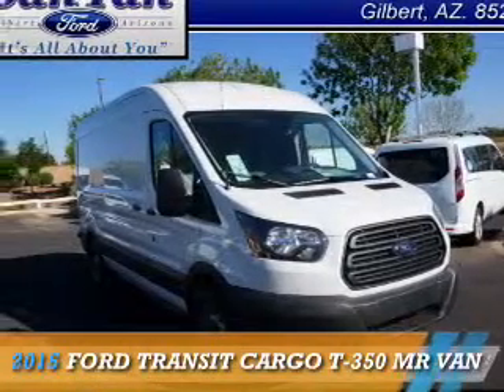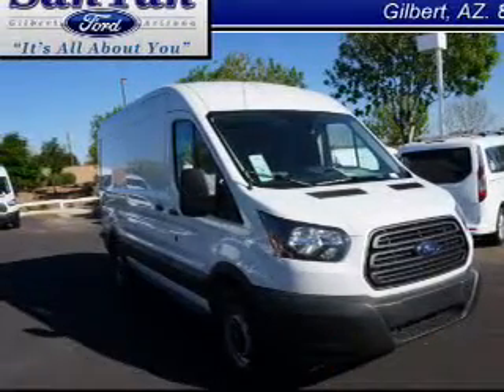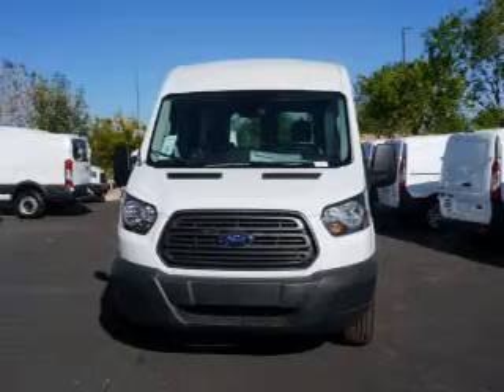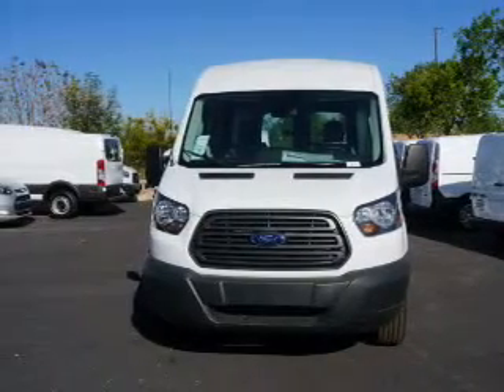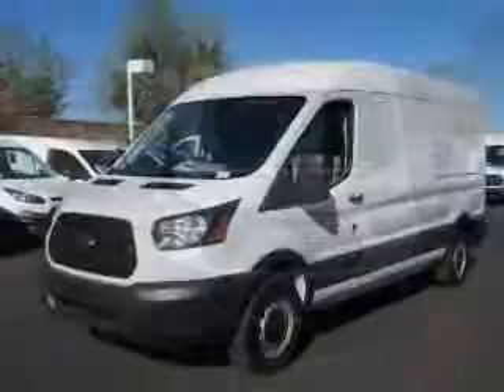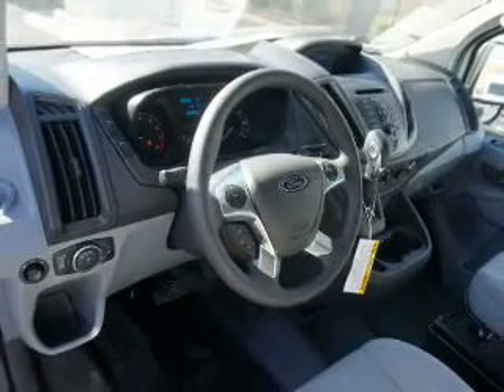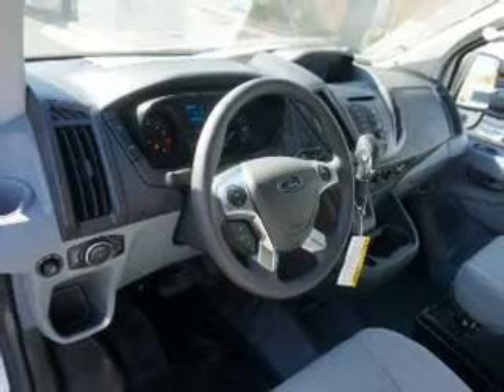2015 Ford Transit Cargo 150523 - Gilbert AZ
Year: 2015
Make: Ford
Model: Transit Cargo
Trim: T-350 MR VAN
Engine: 3.7 liter 6 cylinder RWD
Transmission: Automatic
Color:
Mileage: 0
Address:
VIN:1FTSW2CM5FKA24597